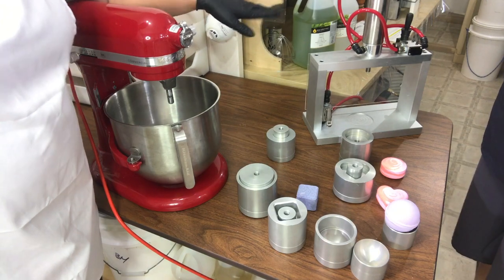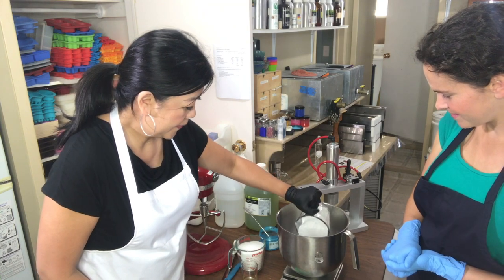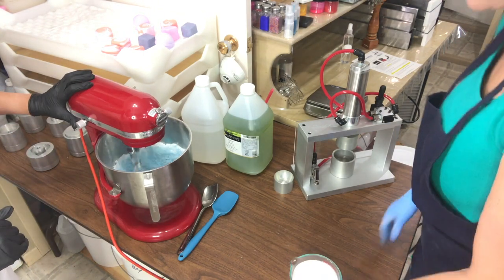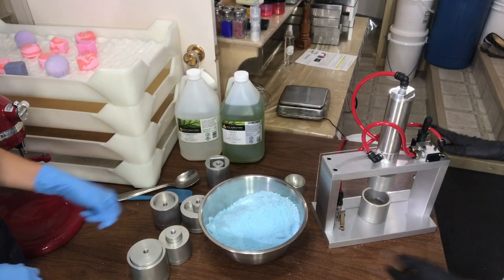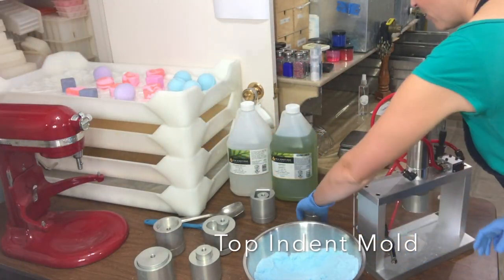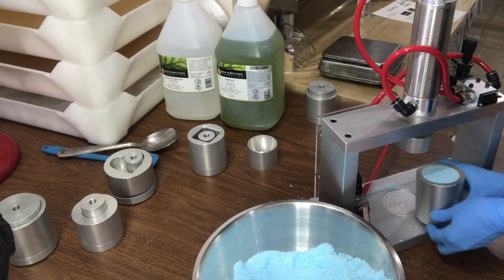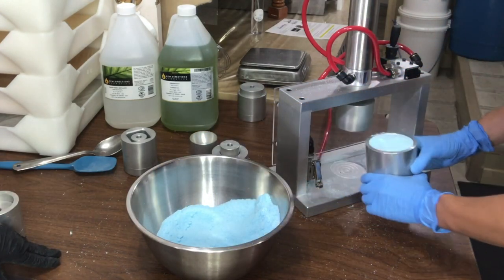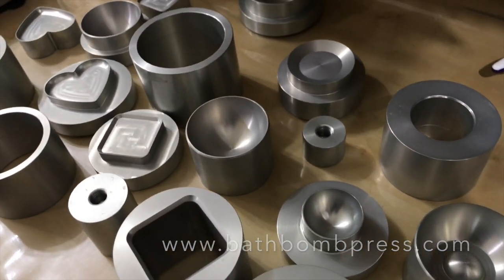Bath Bomb Press Demonstration - With Lee Choy & Ariane Arsenault!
In this video, we are visiting Ariane Arsenault in her soap studio to demonstrate how our Bath Bomb Press operates and we will show you a few of our molds.